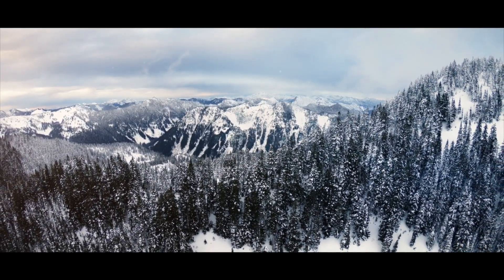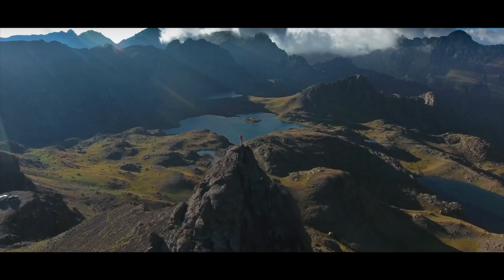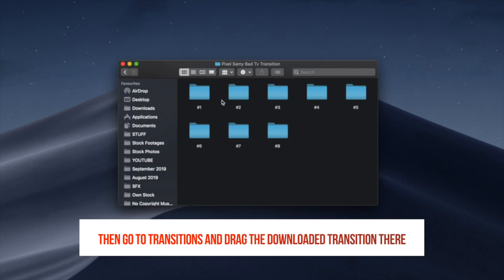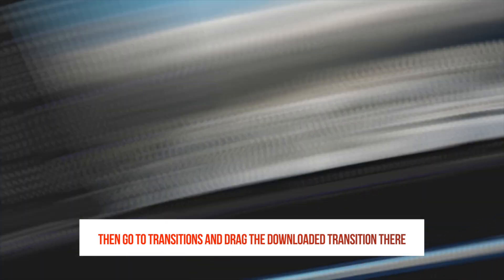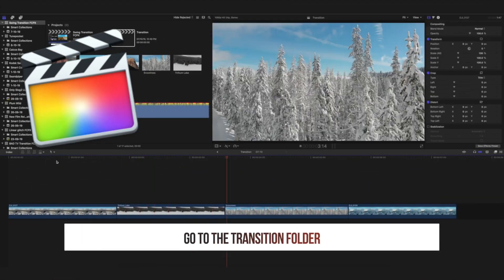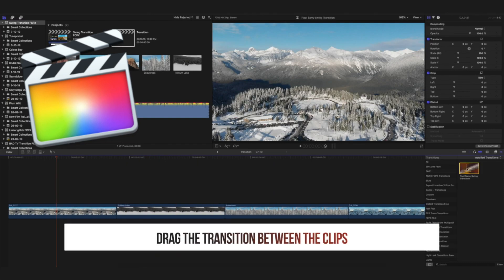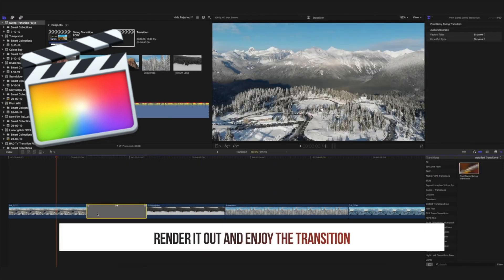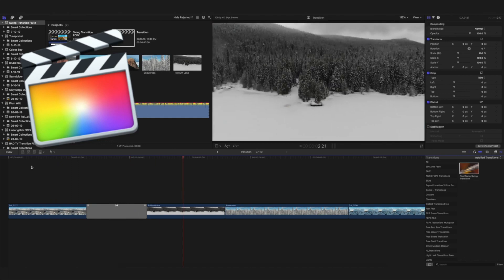Brush Transition You MUST Download * FREE * || Final Cut Pro X Transition || 2023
Hello there,
Here in this video you are going to see 6 different kinds of brush transitions for final cut pro x which you can use in your video editing. It has 6 different styles of transitions and all you need is a simple drag in and with a good sound effect, it can take it to the next level. We all know how cool cinematic transitions for final cut pro can be and with these amazing free fcpx transitions you can take your video editng to the next level.